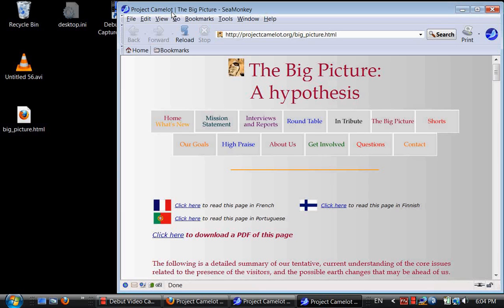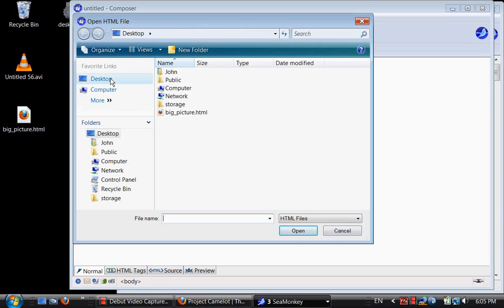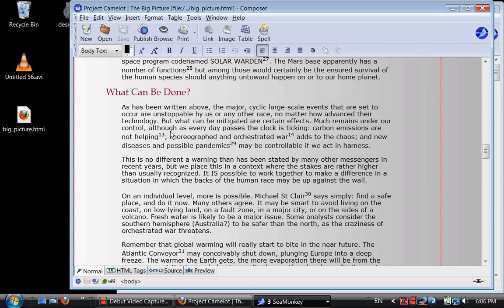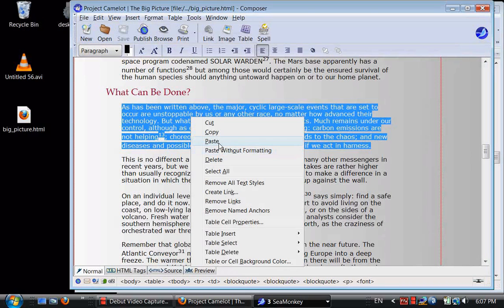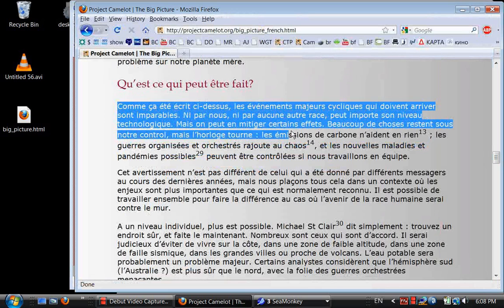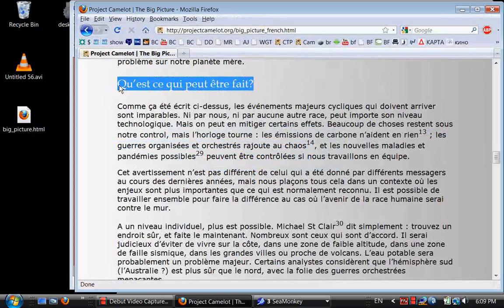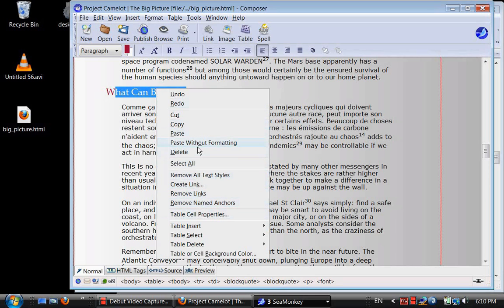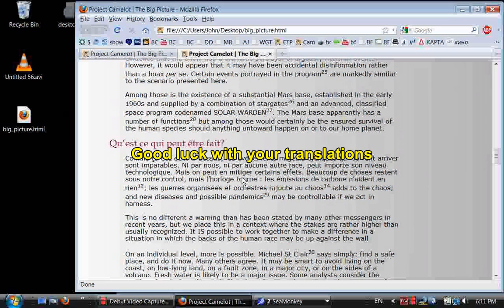Camelot Translation Project: Translating using SeaMonkey Composer (3/3)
A tutorial for Project Camelot translators showing how to translate a downloaded transcript using SeaMonkey Composer. Best viewed in full screen mode.